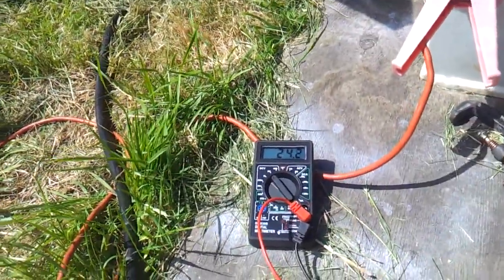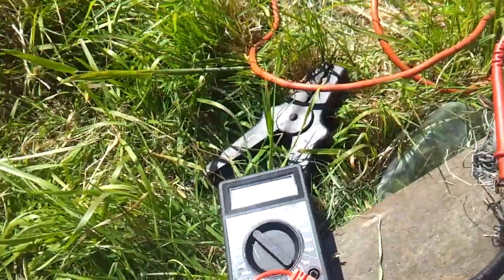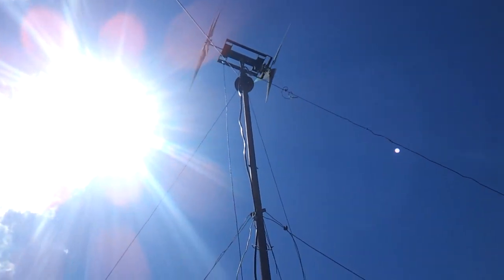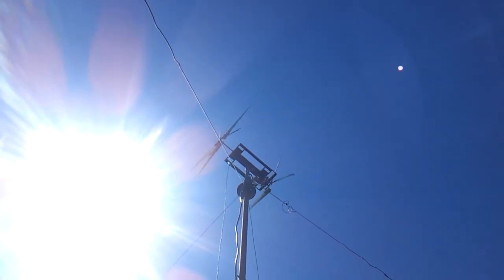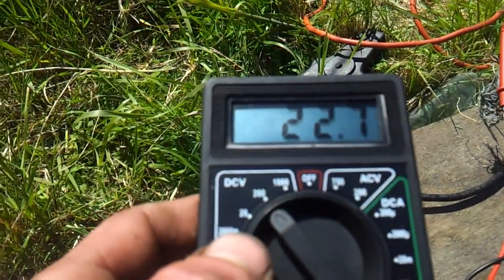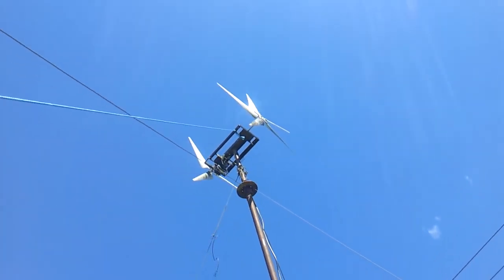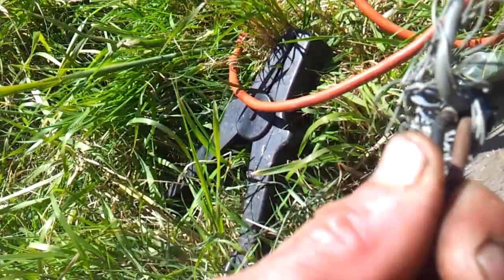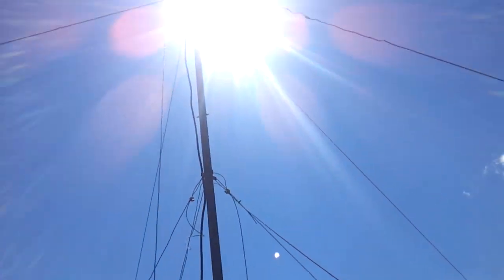DIY Free energy wind turbine , checking voltage readings 28-05-15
The turbine seemed to get to approx 55 volts and start having a bit of a wobble